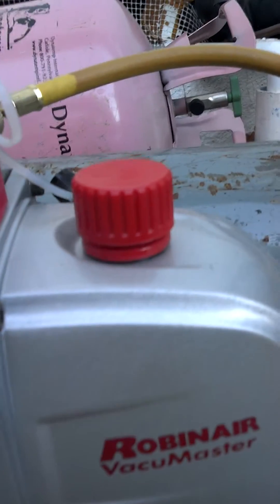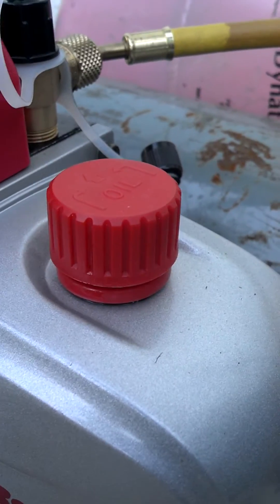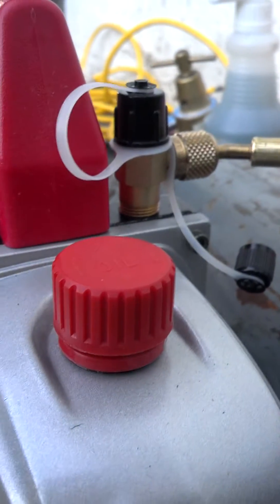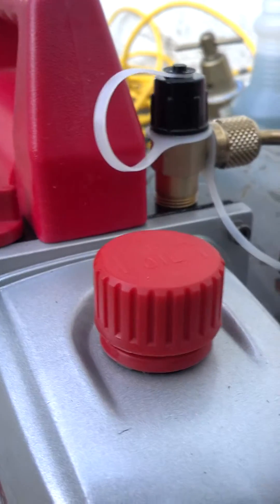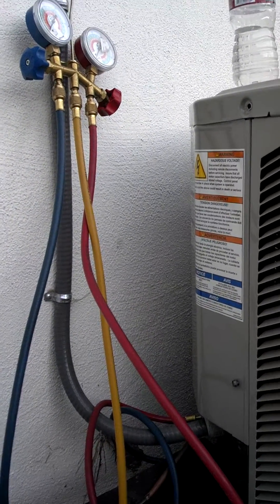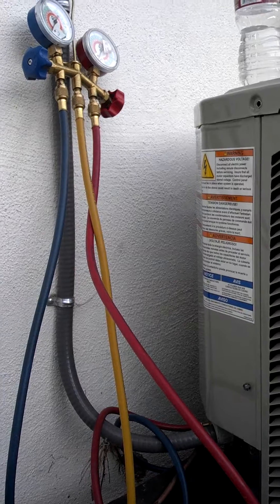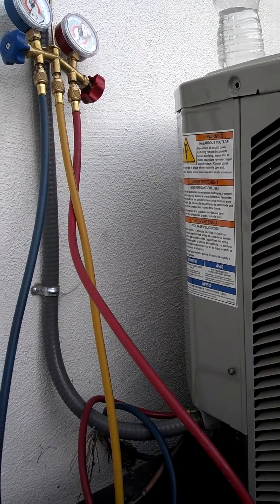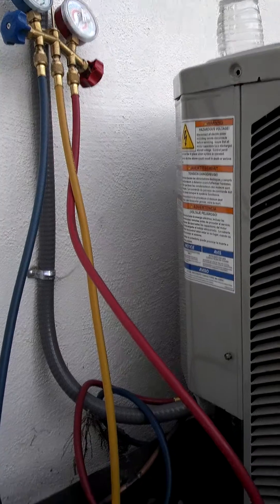new robin air 5cfm 2 stage ac vacuum pump by 88hvac.com in dublin ca.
new robin air 5cfm vac pump pulling out non constables from an ac.
we found a leak and fixed it. swept with nitrogen for 15 min after 1st 45 min pump down.
video 1 pump down
video 2 charge and start up.